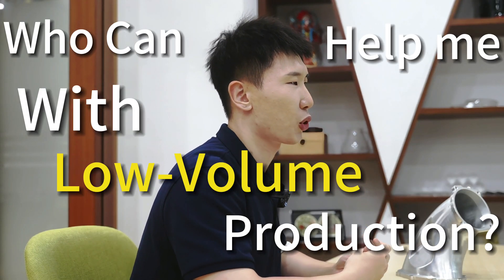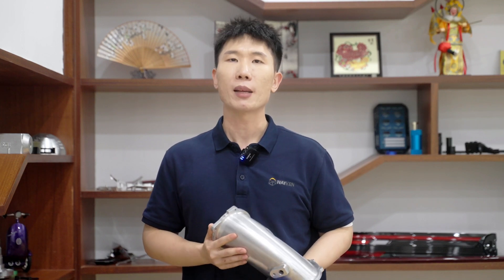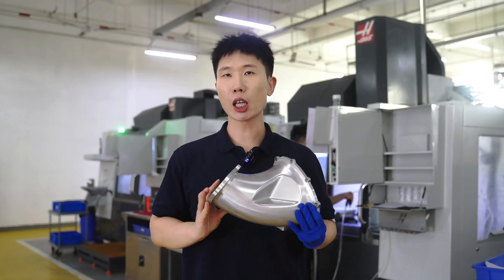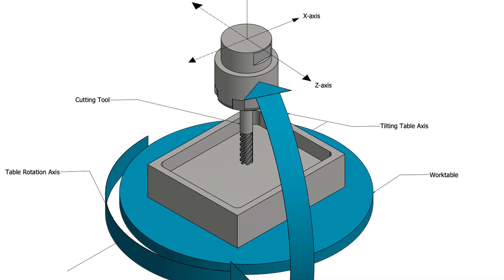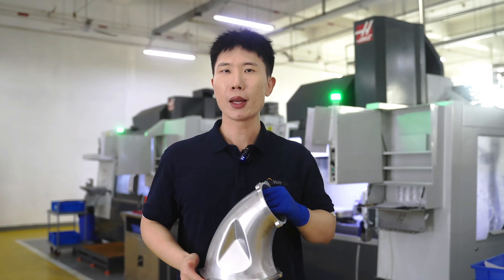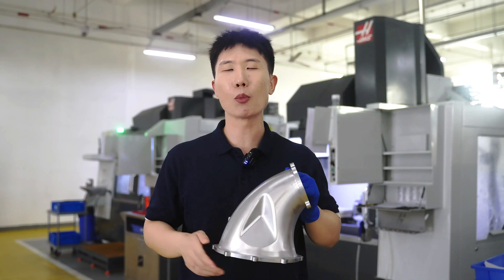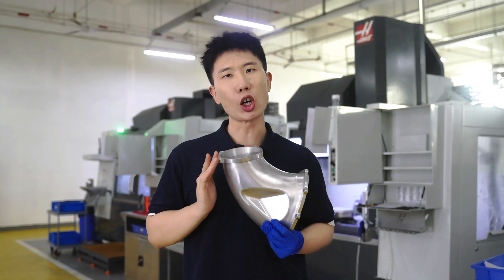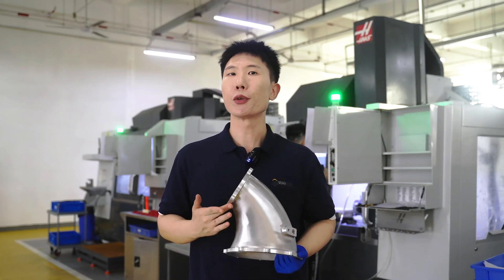From Prototypes to Perfection: Unlocking Low Volume Success with 5-Axis CNC Machining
In this video, we'll be discussing Low Volume production with 5-Axis CNC machining.

5-Axis CNC machining is a great way to unlock low volume success. With its ability to rapidly produce high-quality parts, 5-Axis CNC machining is a powerful tool for manufacturing small quantities of products. In this video, I'll discuss the benefits of 5-Axis CNC machining and demonstrate how it can help you achieve low volume success.